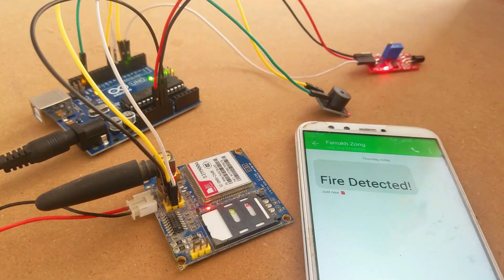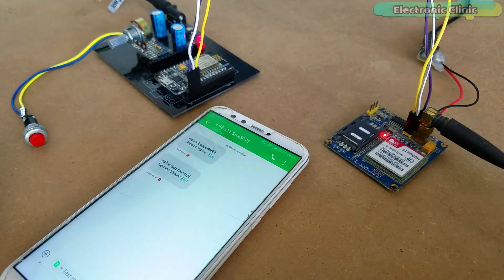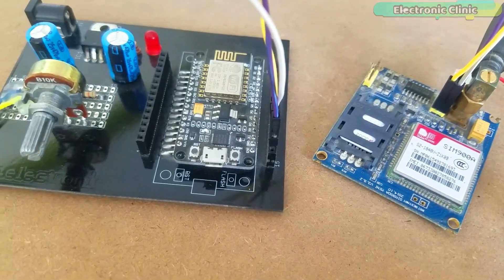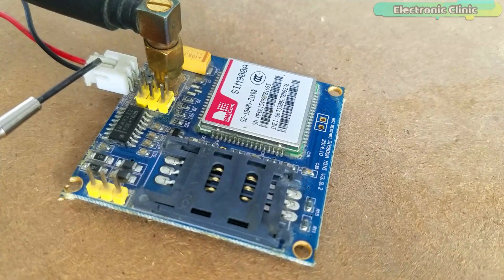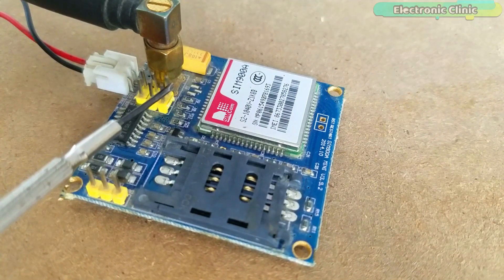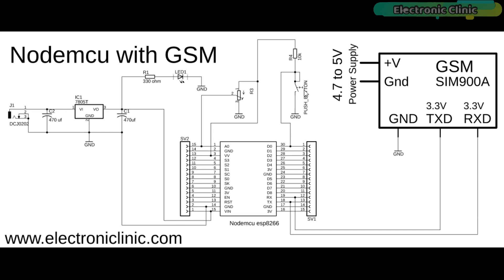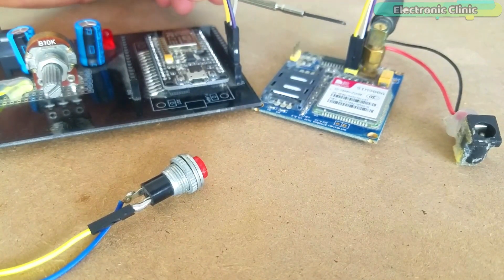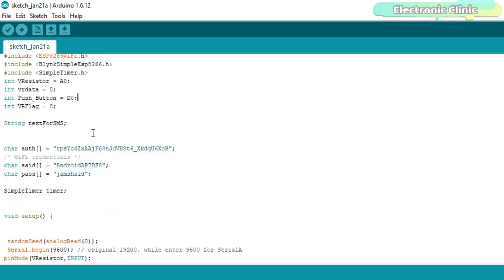Nodemcu with GSM Sim900A, ESP8266 & GSM, GSM Wifi,text message & Blynk,IOT GSM, Trending Electronics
I have been using GSM and Nodemcu ESP8266 Wifi Module for quite a long time in different types of Arduino based and IOT related projects. In this episode, you will learn how to use Nodemcu with the GSM Sim900A module. Nodemcu ESP8266 and GSM module together can be used in different advanced level projects.

The main advantage of using the Nodemcu with GSM Module is that, if you have the internet connection and the Nodemcu module is connected with the Wifi, then you can monitor the sensor data in real-time from anywhere around the world using the Blynk application or any other IoT Platform and you will also be able to receive the alert messages via GSM network.

There are situations when the internet is not available, in a situation like this you won’t be able to monitor the data in real-time, but you will get the alert messages via GSM network each time the sensor crosses a threshold value.

Amazon  Purchase links:
Sim900A GSM Module:

Nodemcu ESP8266 WiFi Module:

LM7805 Voltage Regulator:

470uf capacitor:

330-ohm resistor:

DC Female Power Jack:

Female Headers:

Male Headers:

DC 5V 2A Adaptor

Other Must-Have Tools and Components:

Arduino Uno, Nano, Mega, Micro "All types of Arduino Boards":

Top Arduino Sensors:

Top Oscilloscopes

Variable Supply:

Digital Multimeter:

Top Portable drill machines:

Jumper Wires:

3D printers:

CNC Machines:

Electronics Accessories:

Hardware Tools:

Arduino
Raspberry PI
image processing
esp8266 projects
Nodemcu projects
robotics